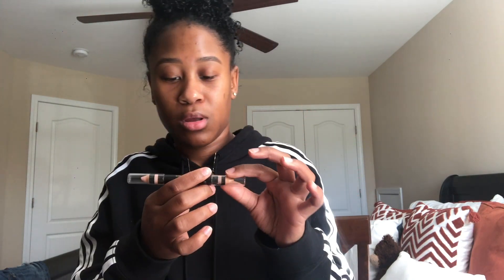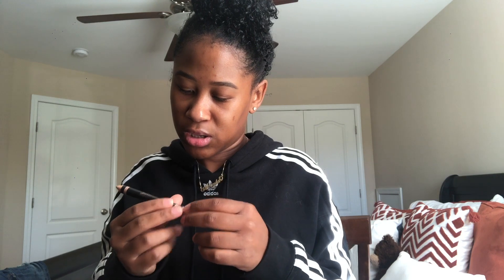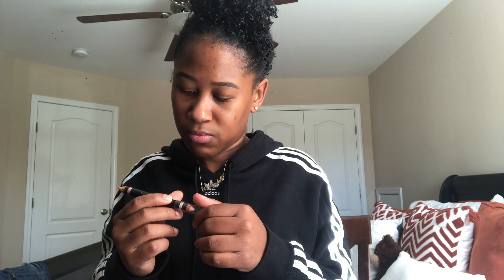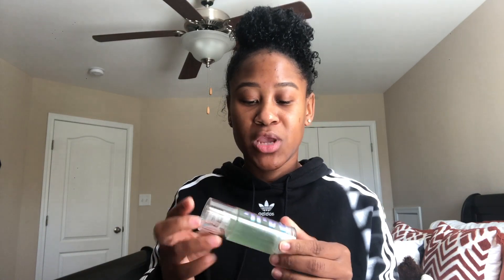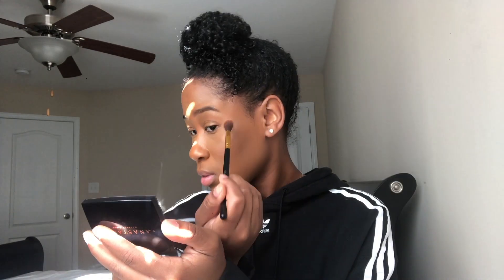My "Everyday" makeup routine | AkeylahtheBee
This video was highly requested, I even took a poll and it won over my everyday hair! So sit back, relax, grab a bottle of wine and I hope you enjoy this video

xoxo Akeylah

The Products I used are the following and all available on Sephora.com :
Too Faced Peach lip scrub and Lip balm
Makeup Forever ultra HD soft light liquid highlighter ( 50 gold copper)
Too Faced Born This Way concealer ( maple)
Anastasia powder bronzer( cappuccino)
Wet n' Wild highlighter ( crown of my canopy)